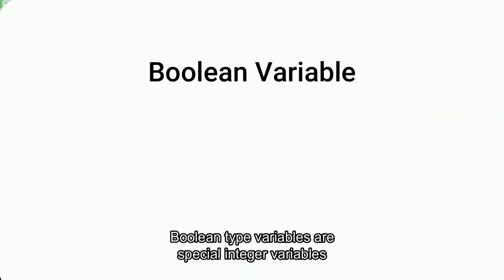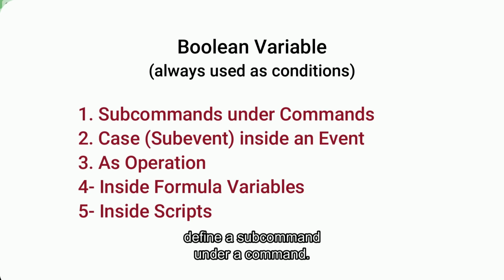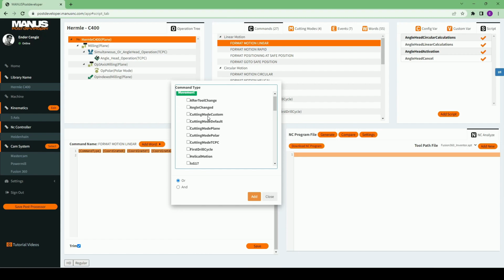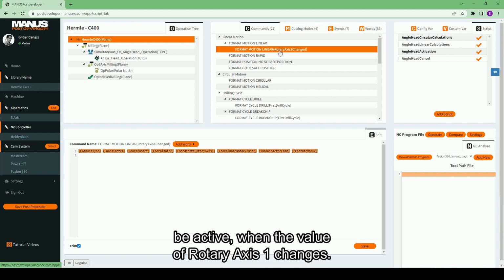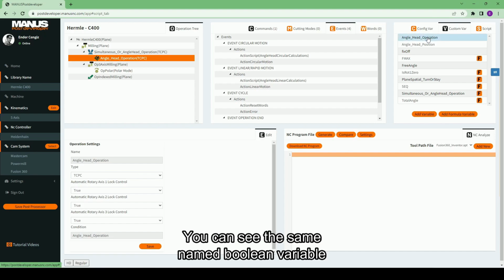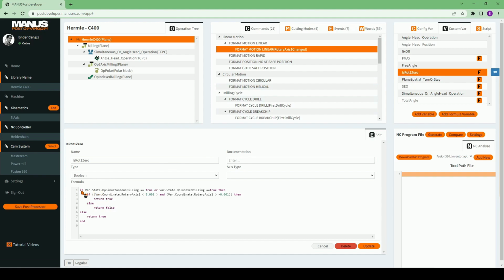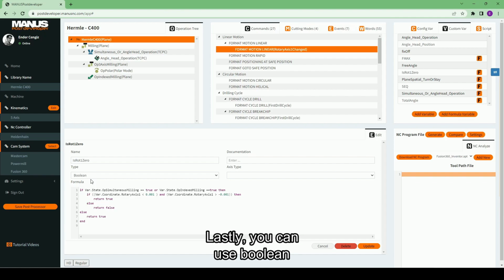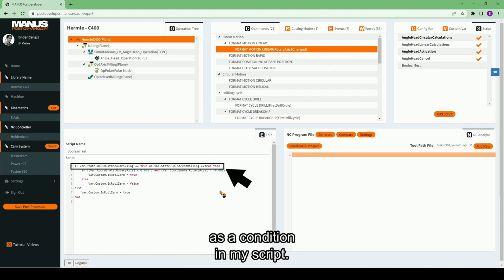09/05: How to use boolean type variables?